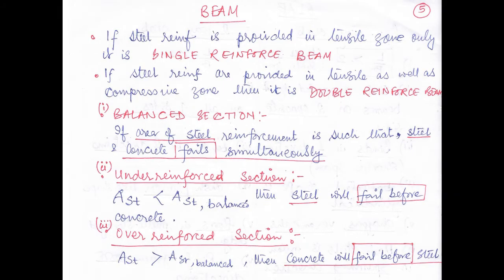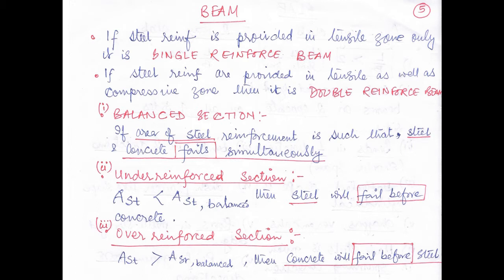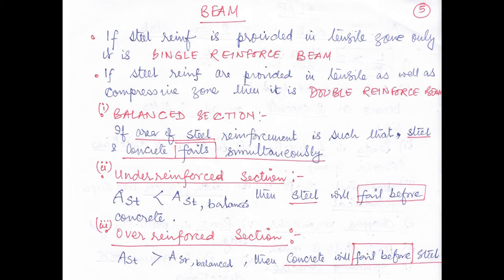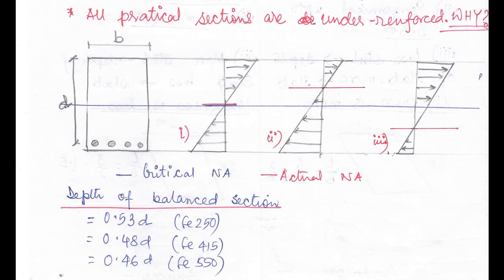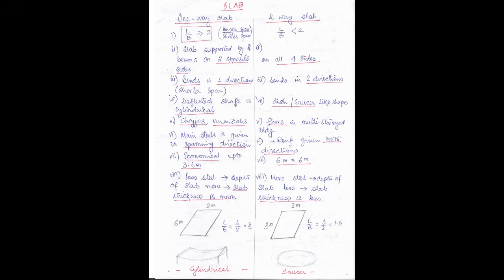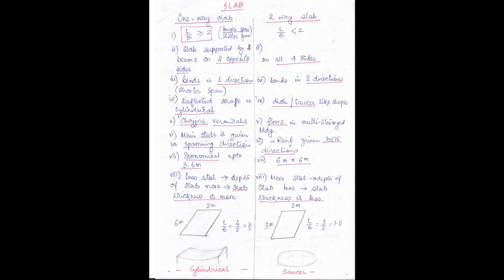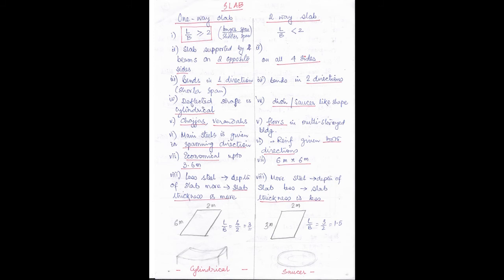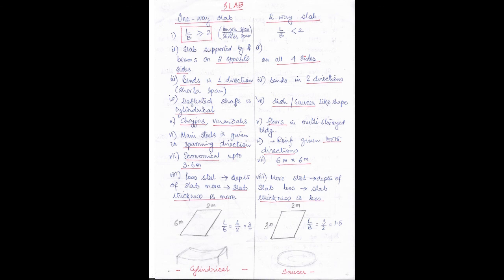Concrete Structures Theory questions discussed-Part 2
Following topics are discussed
    1. Under reinforced, balanced,over reinforced section
    2. Singly and doubly reinforced section
    3. One way and two way slab